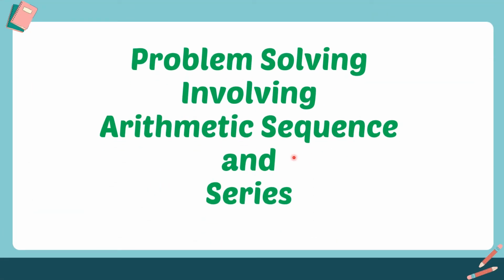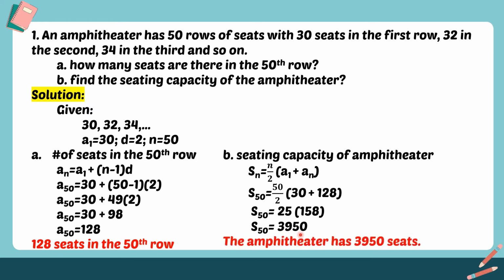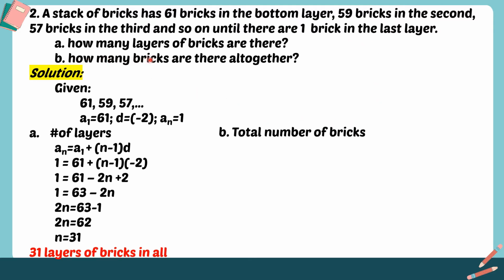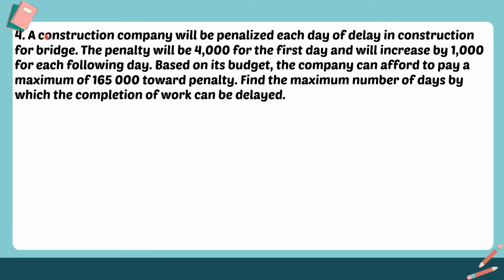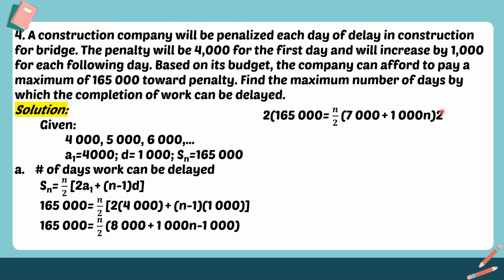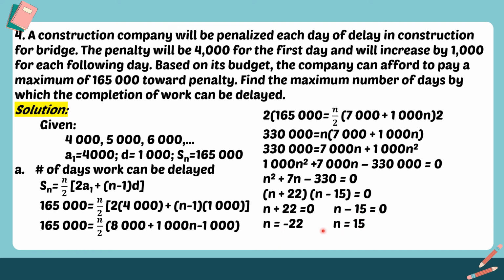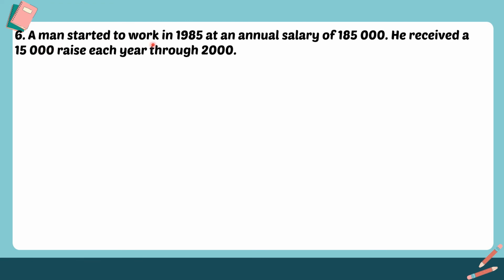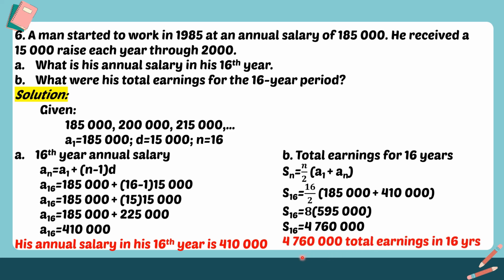Applications on Arithmetic Sequence and Series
This video discusses the Grade 10 topic on problem-solving involving arithmetic sequence and series that was aligned with Deped module and MELC.